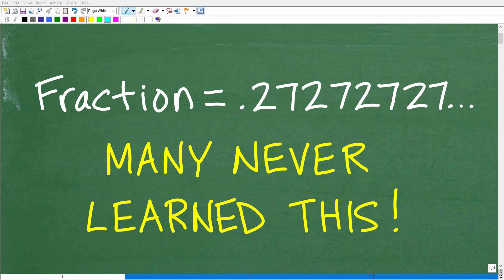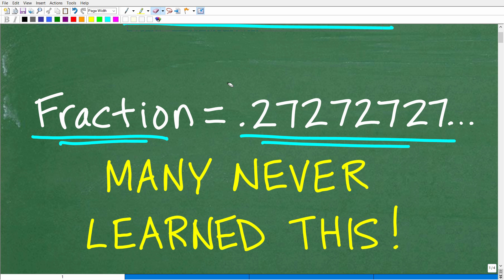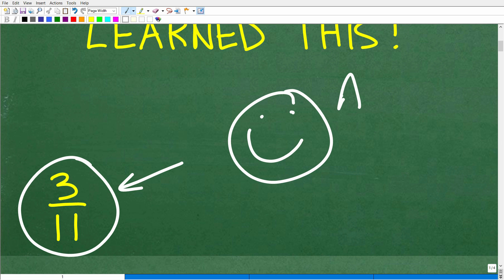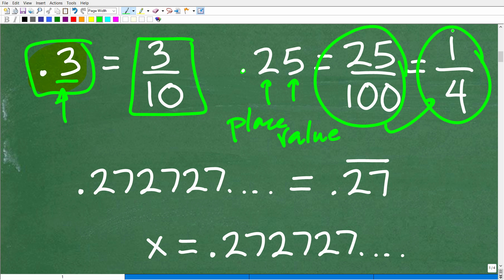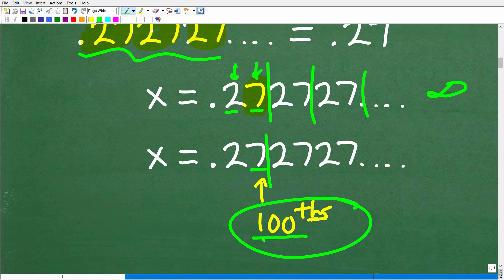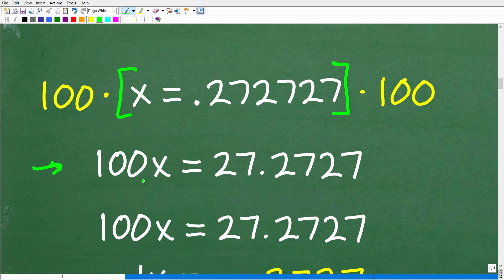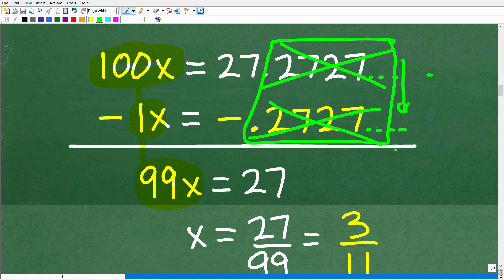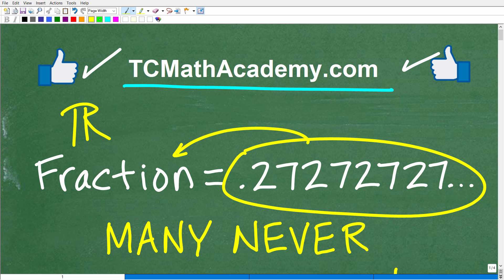What fraction = .272727272727…? Many, never learned this!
How to write a repeating decimal as a fraction.